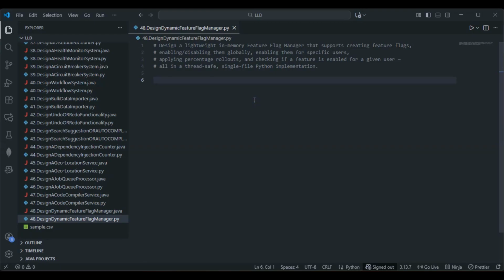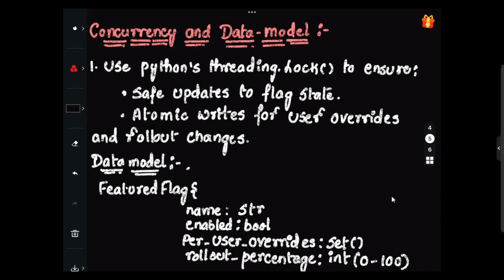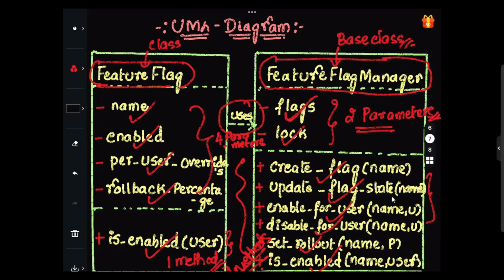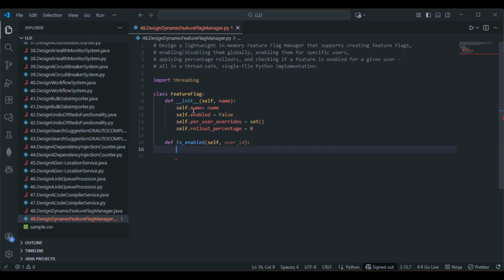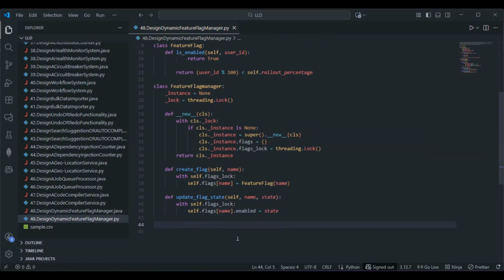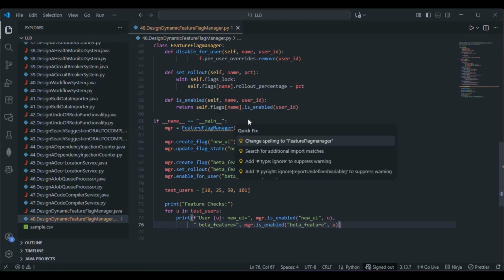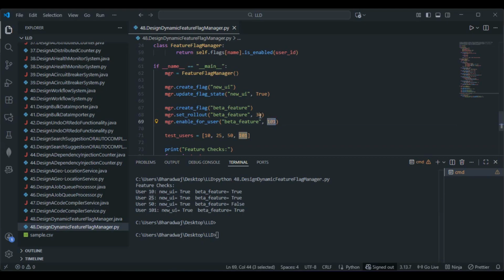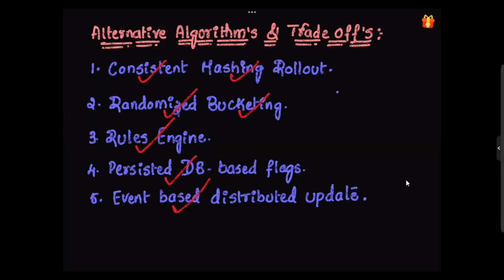48. Design a lightweight in-memory Feature Flag Manager